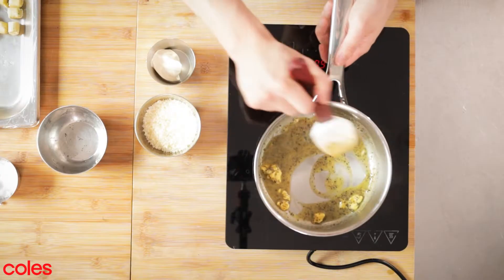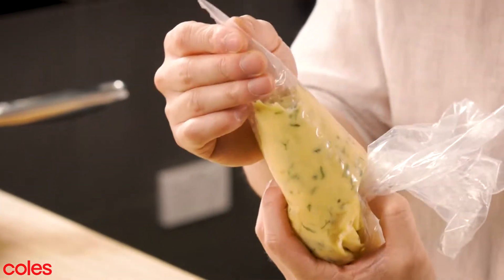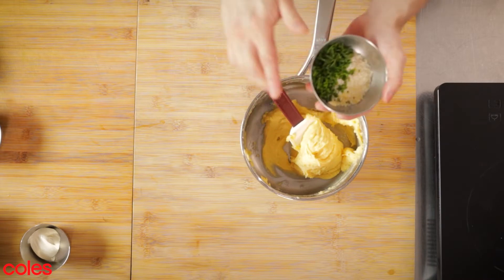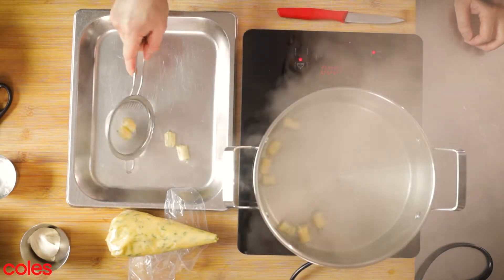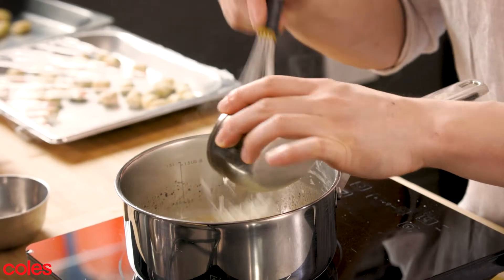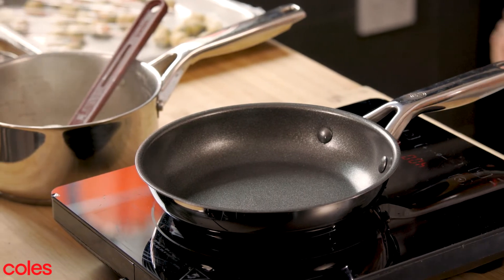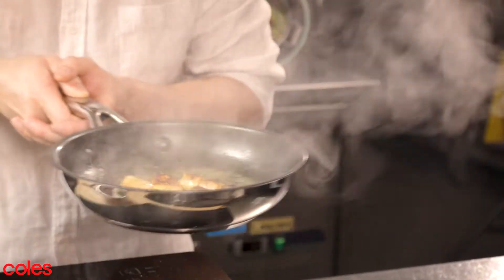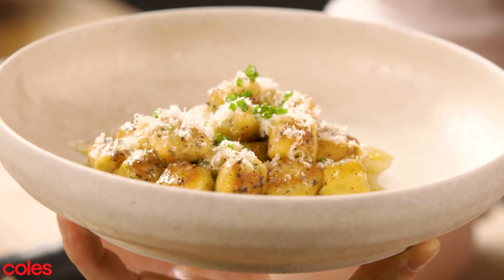Coles Masterchef Cookware - Gnocchi feat. Reynold Poernomo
Product promo shot at Koi Chippendale for Coles.

Filmed by Lindsey Veasey and his team from Aeon films.

Edited by Lindsey Veasey from Aeon Films using Adobe Premiere Pro CC.

Please note this video was produced by Aeon Films, however, all footage used belongs to Coles. This video was uploaded to showcase Aeon Films portfolio of work.

Location: Sydney, Australia